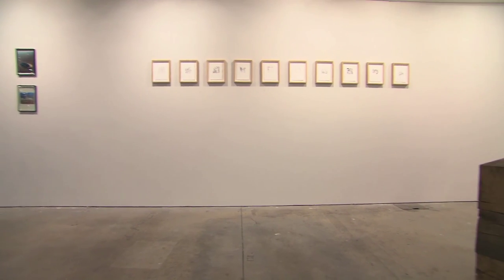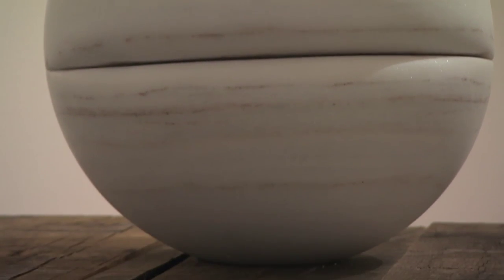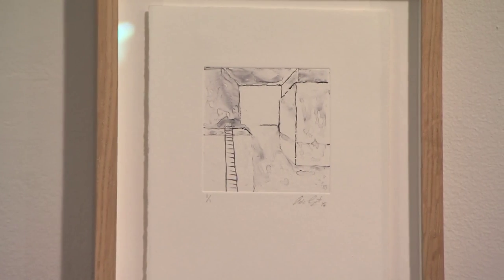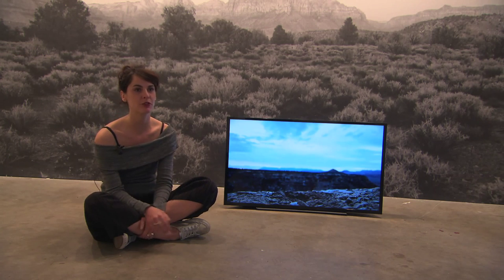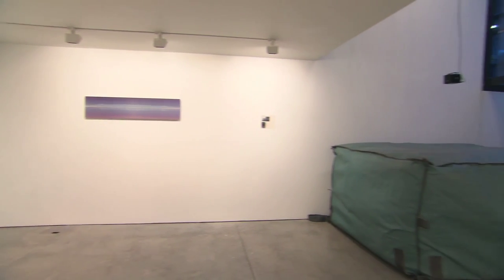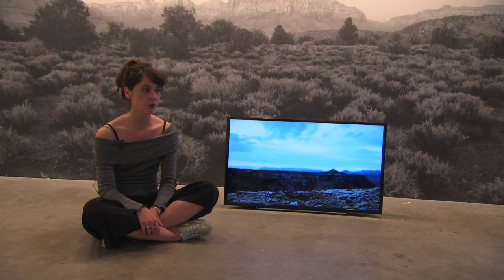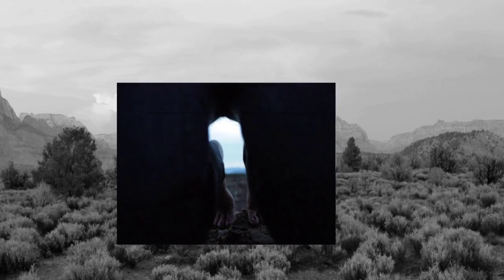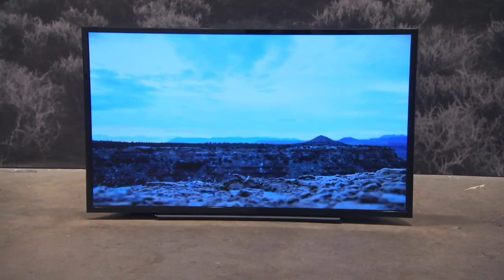Points of Contact at The Cob Gallery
From photography to performance, Points of Contact presents new work exploring the personal, archaeological and philosophical concept of the horizon. Inspired by the sight of the American Southwest’s horizon during a residency through Utah, Arizona, New Mexico and Texas, Kaus and de Monseignat engaged in a conversation focusing on a common ground: the Earth’s horizon.